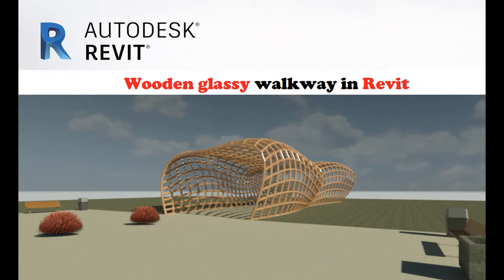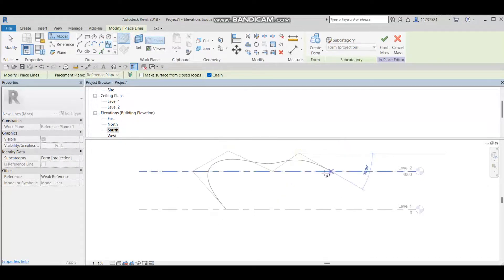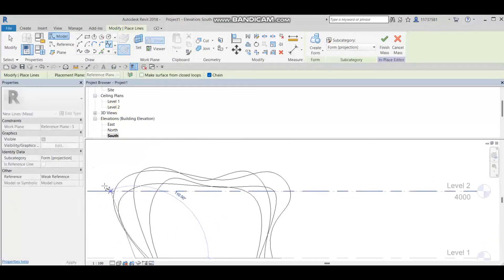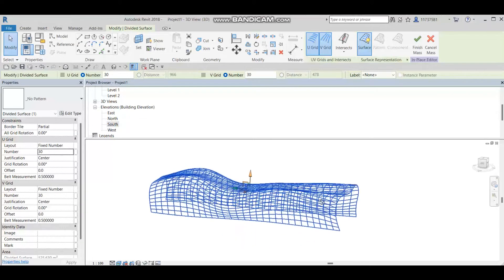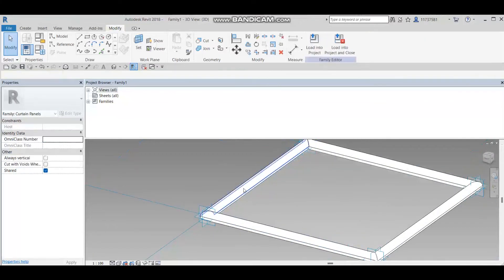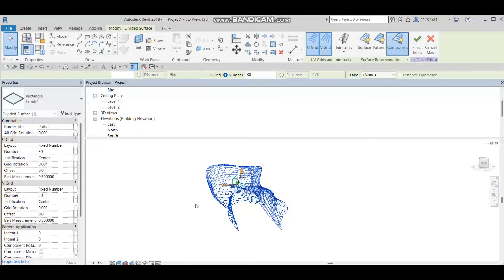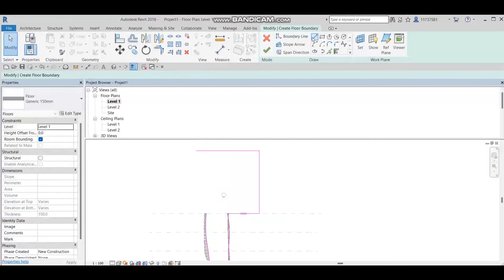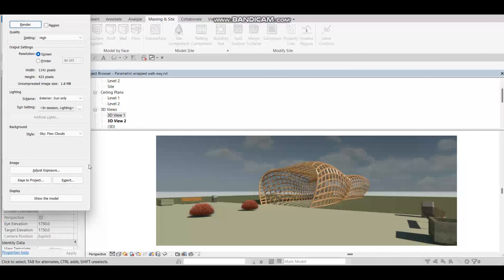Wooden Glassy Walkway in Revit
Easy tutorial to let you make a Wooden Glassy Walkway in Revit

I hope you really enjoy it